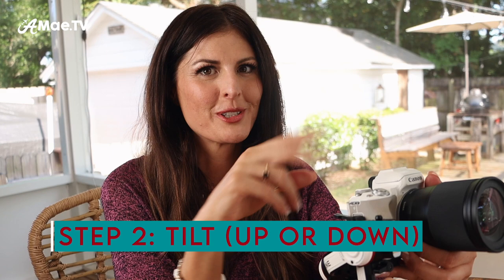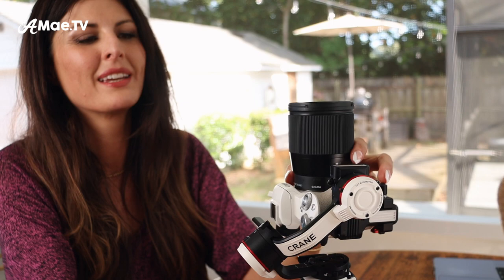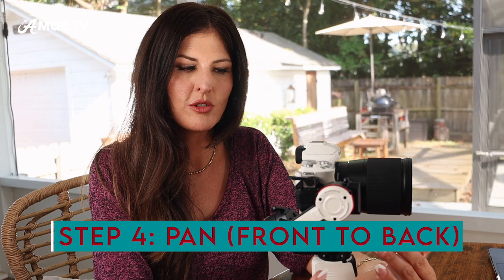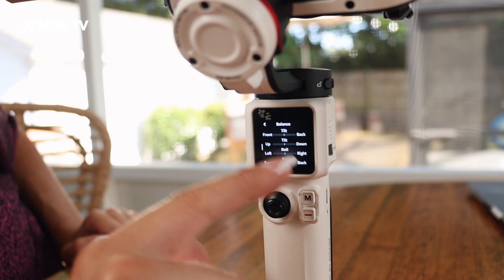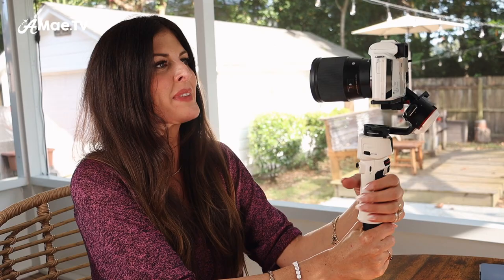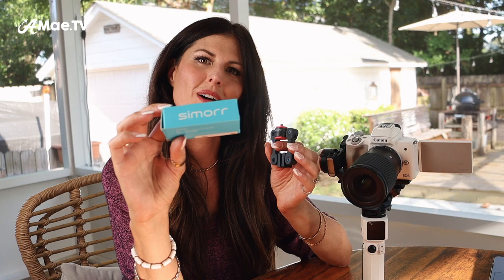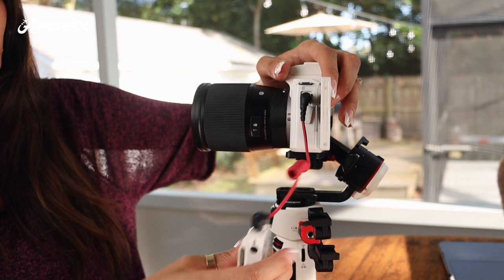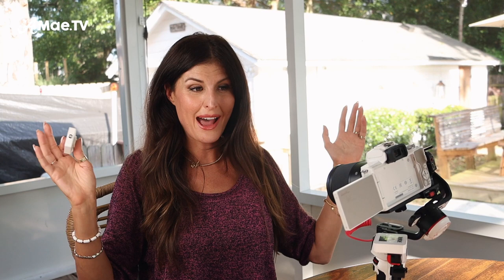Zhiyun Crane M3 with Canon M50 & Sigma 16mm - BALANCE & Vlogging Setup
Can you balance the Zhiyun Crane M3 with Canon M50 & Sigma 16mm lens? Yes you can! Today I show you the exact vlogging setup I am using with the Crane M3 gimbal, and the specific trick I use to balance it with the Sigma 16mm f/1.4 - aka, the perfect vlogging lens.

GIMBAL- Zhiyun CRANE M3
LENS- Sigma 16mm EF-M Lens

The Crane M3 is the first high-end gimbal to fit the gap between lightweight gimbals built to handle phones and small cameras, and big gimbals built to handle professional-sized camera bodies and lenses. It takes a very specific balancing act to handle the Canon M50 Mark II with the Sigma 16mm EF-M lens, but it is definitely possible. In this video, I walk you through the process and share some additional vlogging accessories I include to create an awesome Crane M3 vlogging setup.

xx, Alicia

► GEAR LINKS
CAMERA- Canon M50 II
FAVE ARM FOR THIS GIMBAL

► Jump On My Email List for NEW VIDEO ALERTS & UPDATES!

► Thank you to Zhiyun for sending the Crane M3 gimbal for testing

CHAPTERS
00:00​ Intro
01:14 Opening the Crane M3 Gimbal
02:03 Mounting the Canon M50 Mark II
03:19 Canon EOS M50 vs Canon EOS M50 Mark II
03:36 Gimbal Balance Terminilogy
05:02 Step 1- Tilt Front to Back
06:23 Step 2- Tilt Up or Down
10:19 Step 3- Roll Left to Right
11:33 Step 4- Pan Front to Back
13:05 Checking your Gimbal Balance
16:20 Mounting a Mic
21:00 Vlogging Test on Crane M3 with Canon M50 and Sigma 16mm

Cheatsheet - BEST CAMERA SETTINGS for VLOGGING on CANON M50

Cheatsheet - BEST CAMERA SETTINGS for VLOGGING on CANON G7x

C O N N E C T ▼ D E E P E R

► COME TO MY INSTAGRAM
For a look at my life as a VIDEO CREATOR in FLORIDA☀️ 🌴

► JOIN TRAVEL FILM FRIENDS
Love travel filmmaking? Looking to get started vlogging? Join my Facebook Group so we can discuss travel filmmaking and share our adventures!

D I S C L O S U R E ▼ N O T E S

I often recommend products that I have tested and enjoyed.

ANY video that has been paid for or sponsored will always be disclosed in the description above and in the video itself.

Bye! ☀️